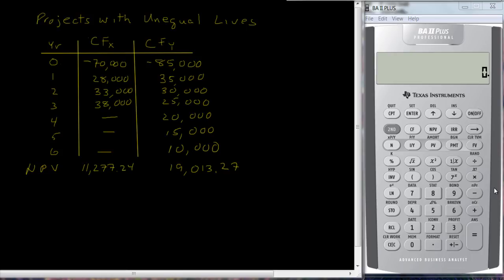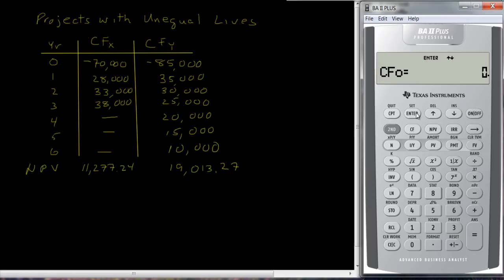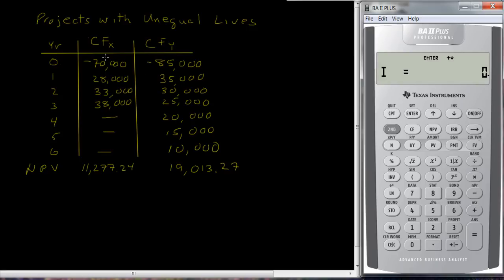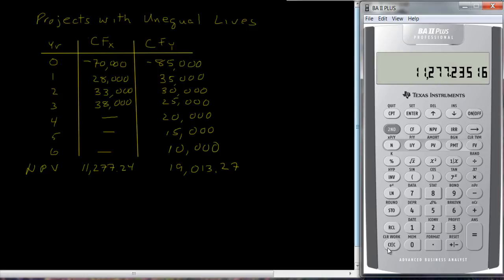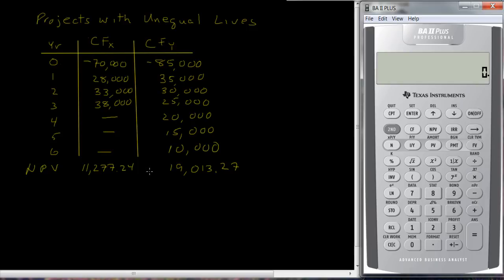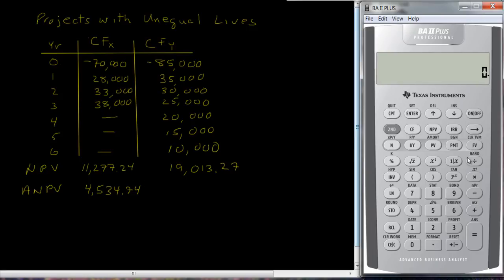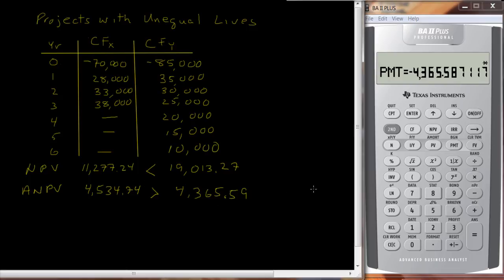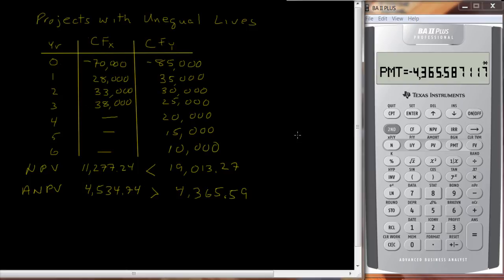Capital Budgeting - Projects with Unequal Lives